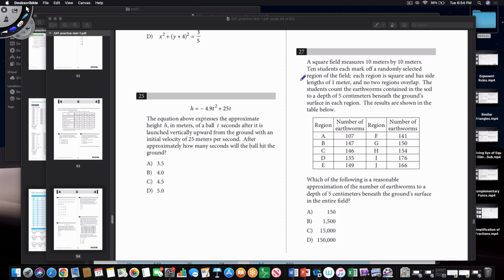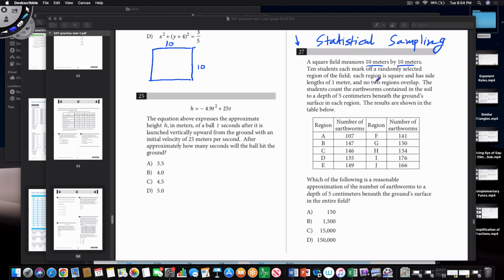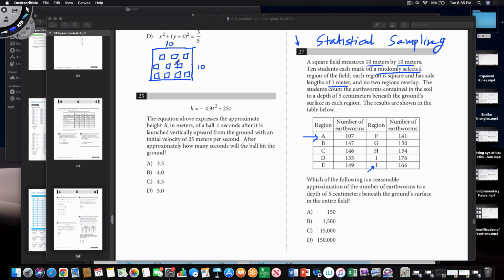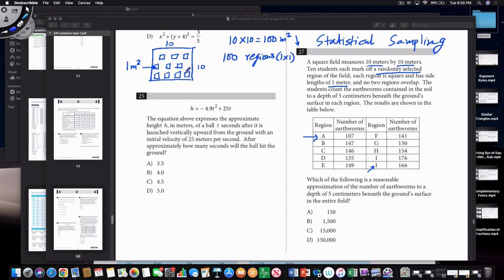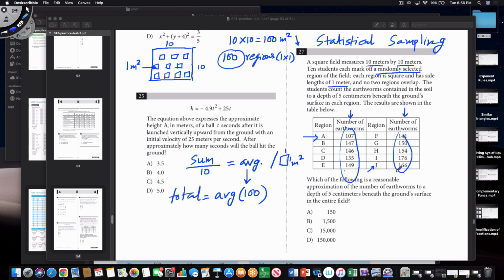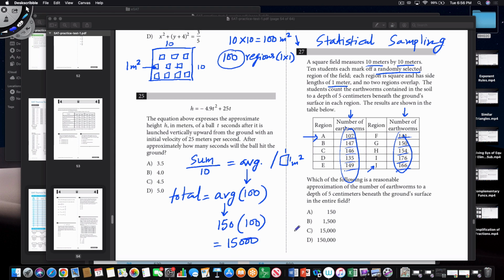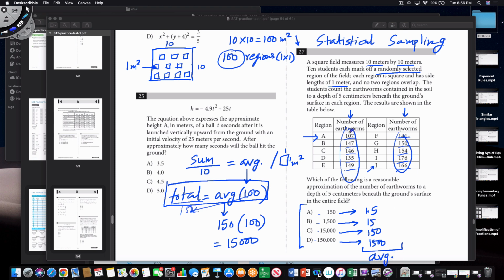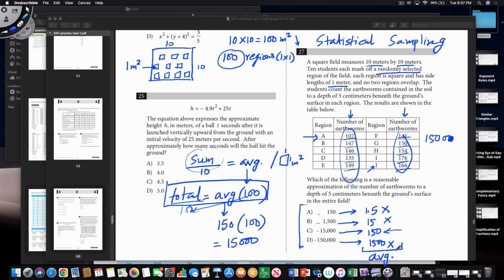Dr. Ari Test Prep: SAT ACT Math Statistical Sampling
In a large data set, it is impractical to measure and query every data point. Hence we sample a random subset of the entire set, and the average value of the parameter of interest is understood to be an accurate representation o the average value of that parameter in the entire data set.